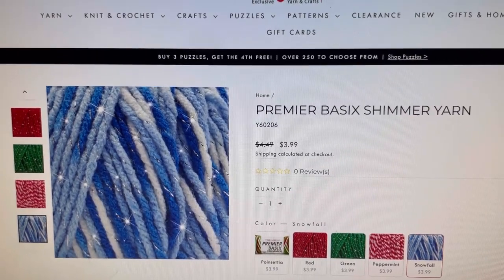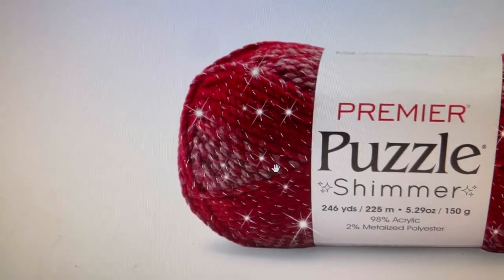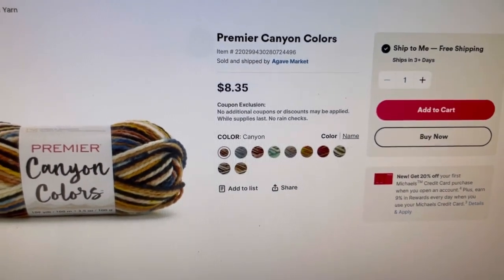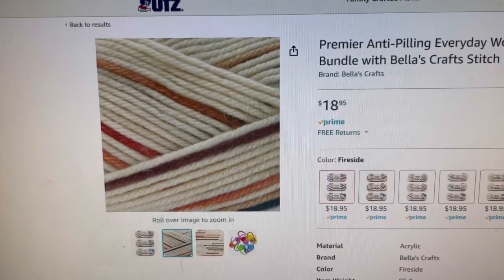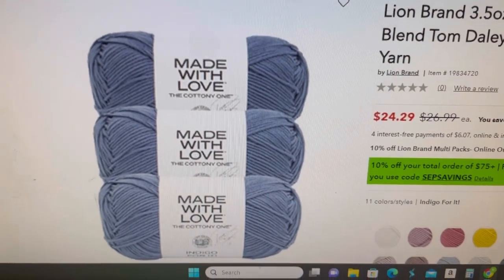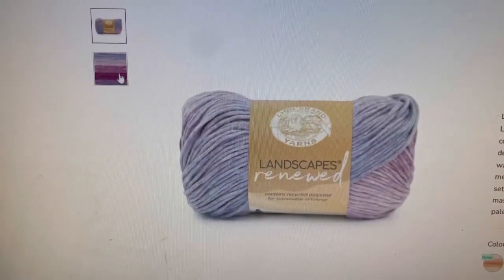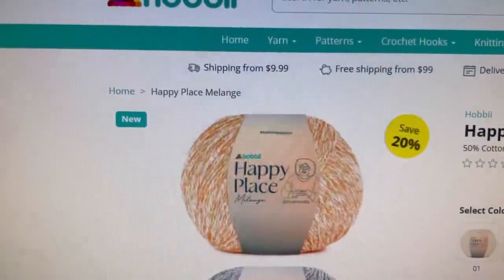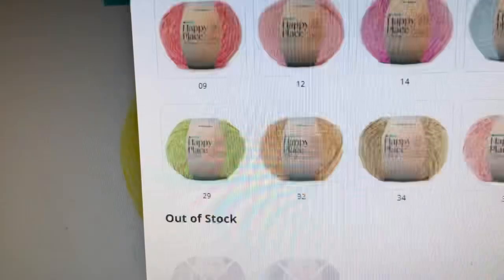9 NEW YARNS & where to find them (you’re gonna need a roadmap)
Road map to the New Yarns .

happy mail:
Affordably Crafty